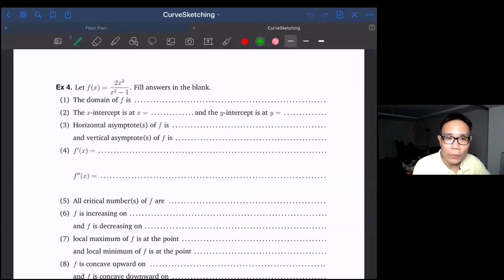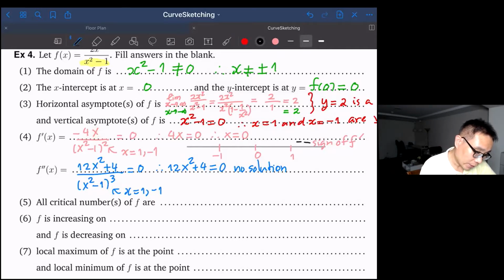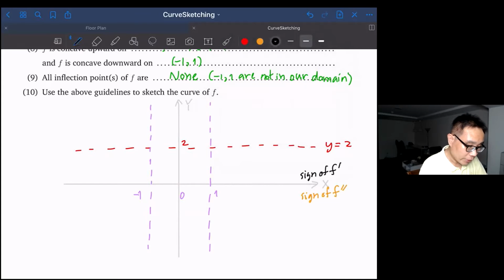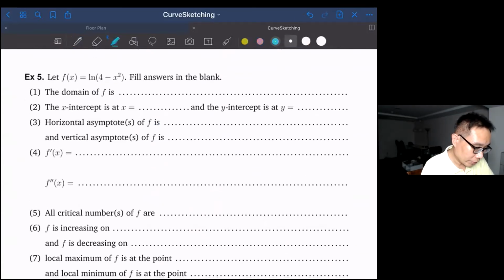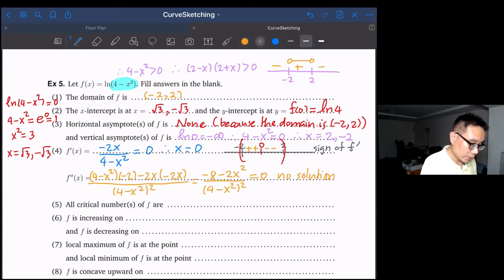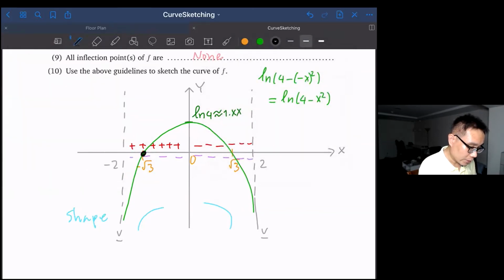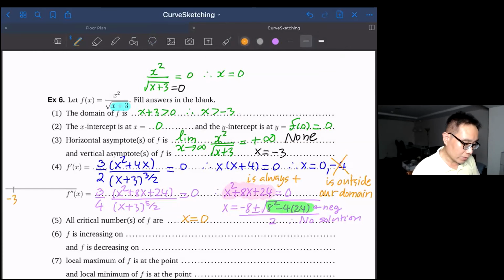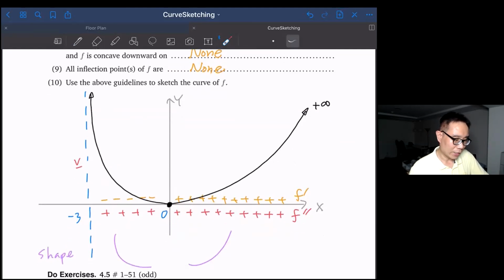09 Curve Sketching 2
Curve sketching part 2

00:00 Example 4
18:16 Example 5
32:04 Example 6